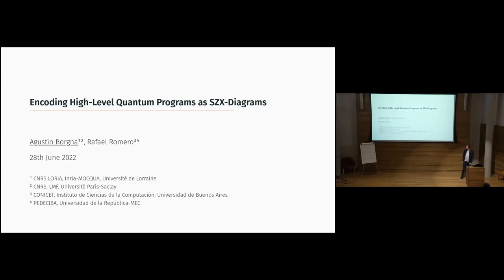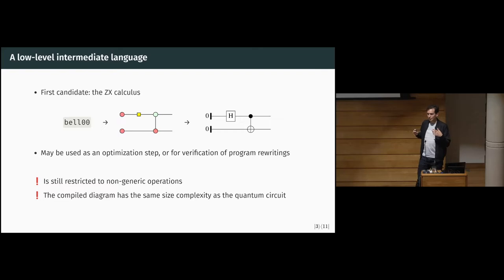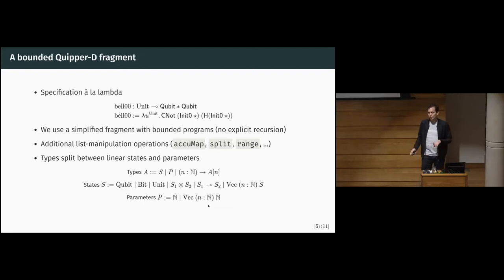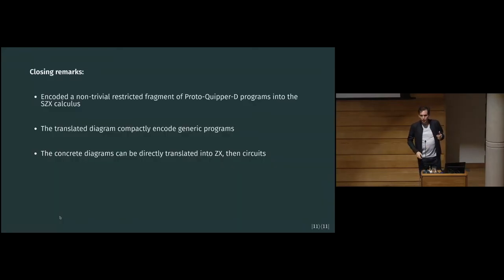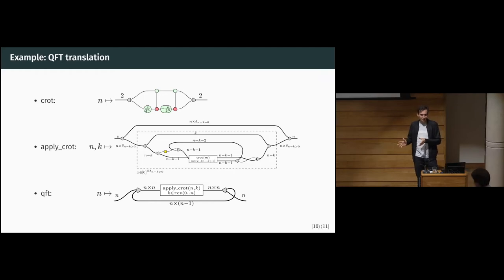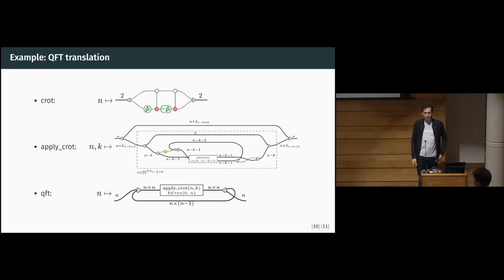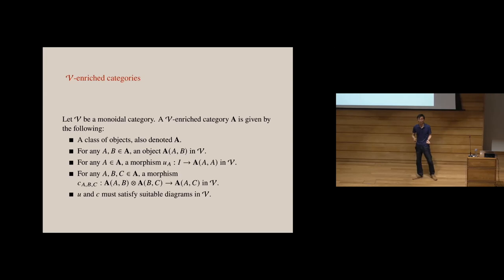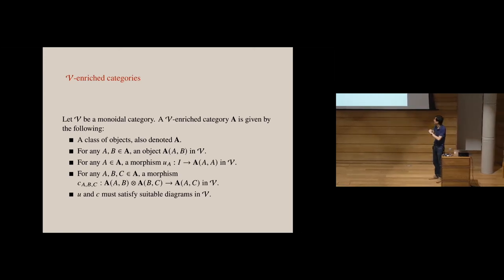Plenary Session 4 - Quantum programming languages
Authors: Agustín Borgna (presenting) and Rafael Romero
Title: Encoding High-level Quantum Programs as SZX-diagrams

Authors: Peng Fu (presenting), Kohei Kishida, Neil J. Ross and Peter Selinger
Title: Proto-Quipper with dynamic lifting

Title: A biset-enriched categorical model for Proto-Quipper with dynamic lifting